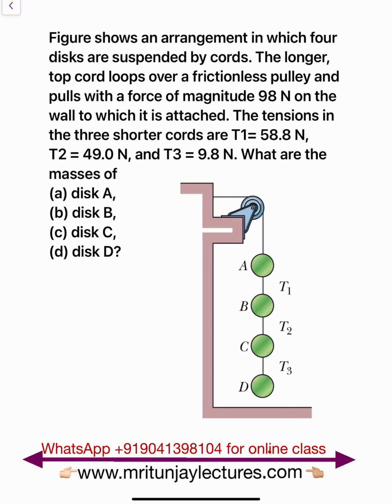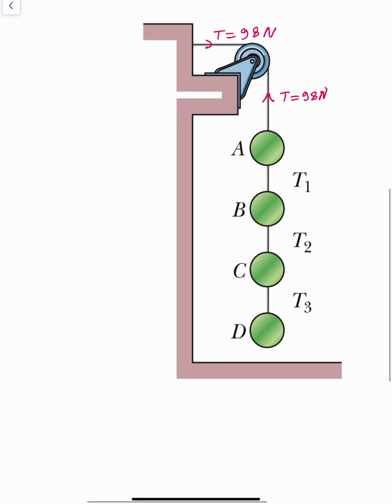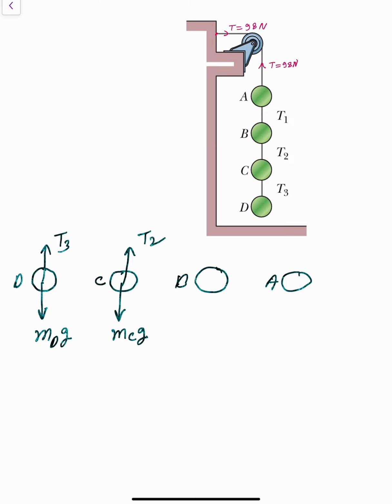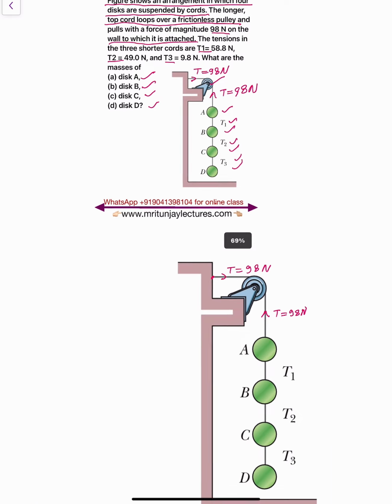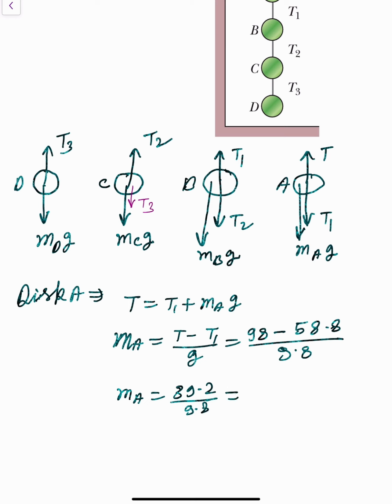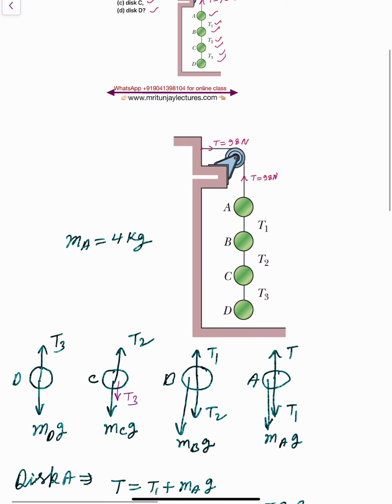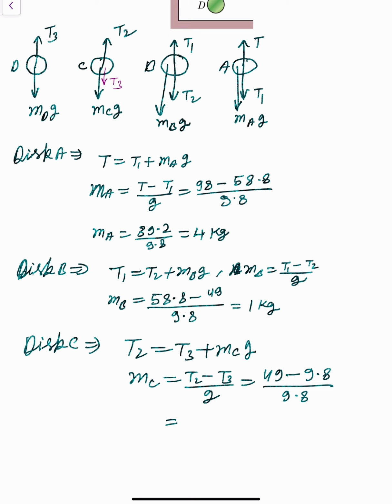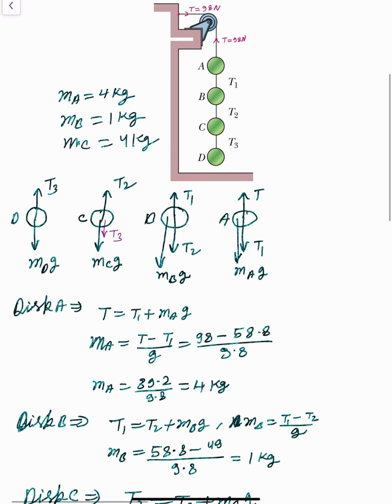Solution- find out mass of disks